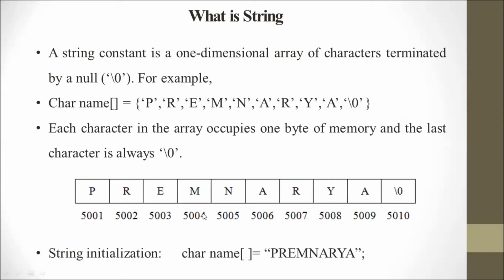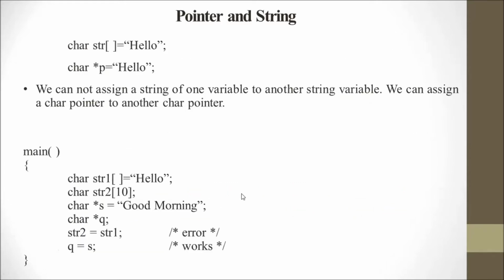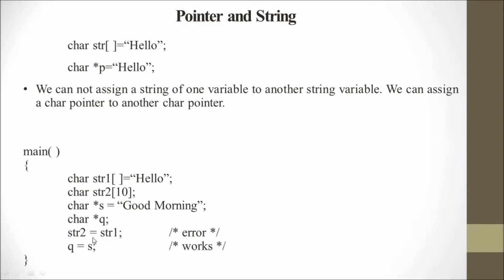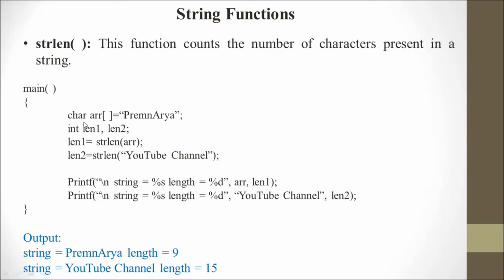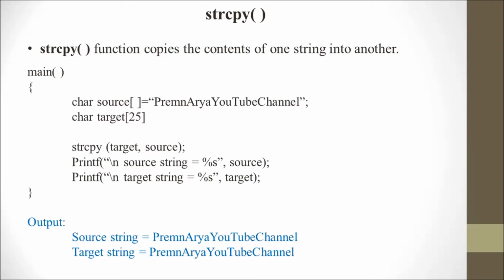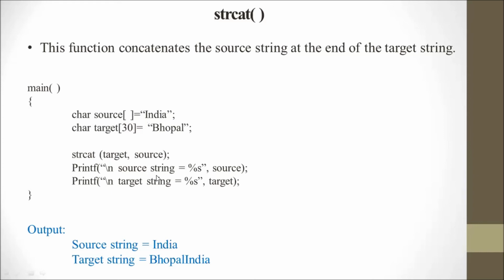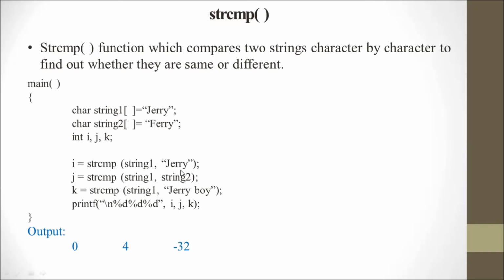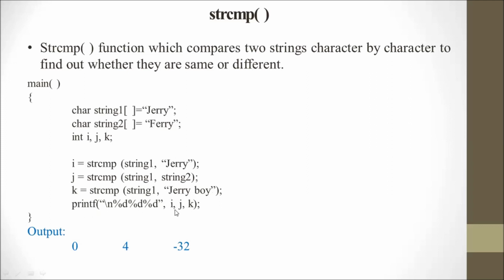C Programming Language Part 14 | Strings in C Programming | Pointer and String in C | Premn Arya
Hello everyone ☺, I am PN Arya welcome to you on our YouTube channel.
This video explains about String, String functions, and types of string functions. String Length, String Compare, String Concatenate, String Compare has explained with programming examples.

What is String:
A string constant is a one-dimensional array of characters terminated by a null (‘\0’). For example,
Char name[] = {‘P’,‘R’,‘E’,‘M’,‘N’,‘A’,‘R’,‘Y’,‘A’,‘\0’ }
Each character in the array occupies one byte of memory and the last character is always ‘\0’.
String initialization: char name[ ]= “PREMNARYA”;

Pointer and String:
char str[ ]=“Hello”;
 char *p=“Hello”;
We can not assign a string of one variable to another string variable. We can assign a char pointer to another char pointer.
main( )
 char str1[ ]=“Hello”;
 char str2[10];
 char *s = “Good Morning”;
 char *q;
 str2 = str1; /* error */
 q = s;  /* works */